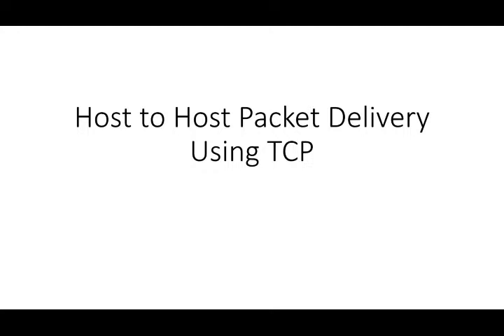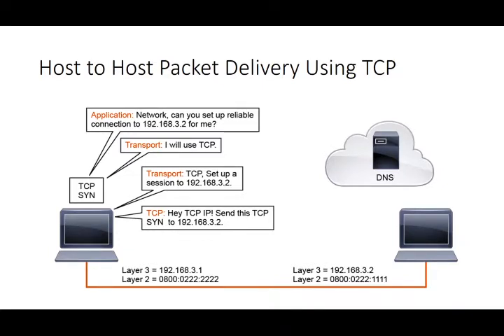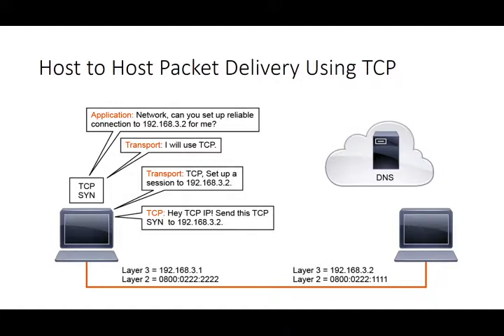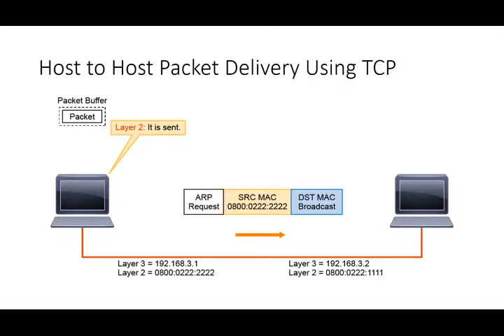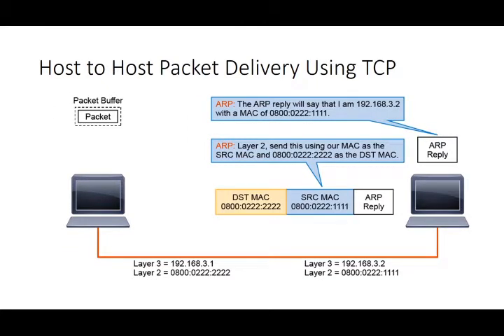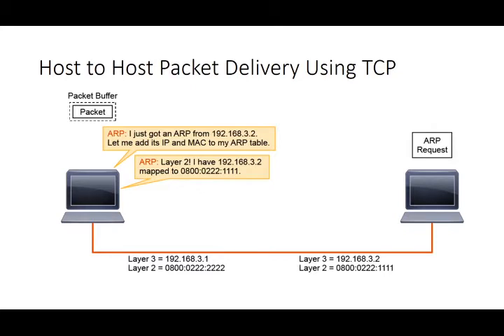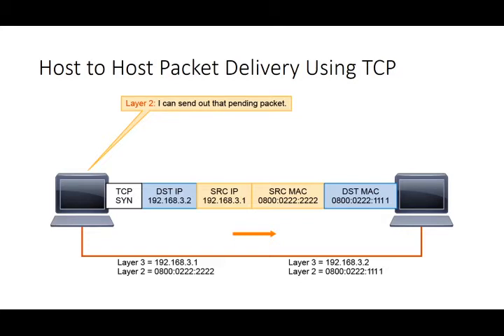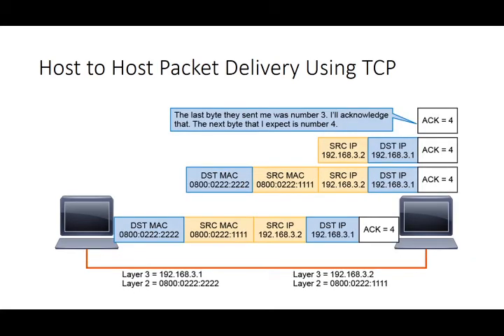Host to Host Packet Delivery Using TCP 18✔️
A lot of complexity is involved in TCP/IP communications. The data link layer, networking layer, transport layer, and application layers must all coordinate. There are MAC addresses and IP addresses. ARP is used to bridge the gap between the two. TCP connections start with a three-way handshake, and then data is transmitted and acknowledged. The following example depicts all these processes in a detailed, step-by-step fashion.
In this example, an application on the host with a Layer 3 address of 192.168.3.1 wants to send some data to the host with a Layer 3 address of 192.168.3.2. The application wants to use a reliable connection. The application requests this service from the transport layer.
Layer 2 encapsulates the Layer 3 packet into a Layer 2 frame. To do this, Layer 2 needs to map the Layer 3 destination address of the packet to its MAC address by requesting a mapping from ARP.
ARP checks the ARP table. In this example, it is assumed that this host has not communicated with the other host, so there is no entry in the ARP table, which results in Layer 2 holding the packet until ARP can provide a mapping.